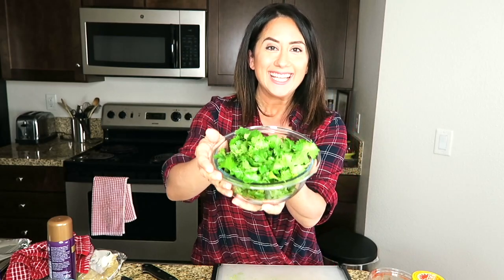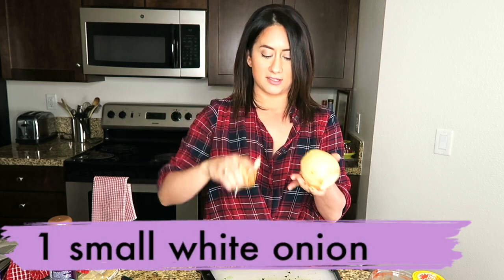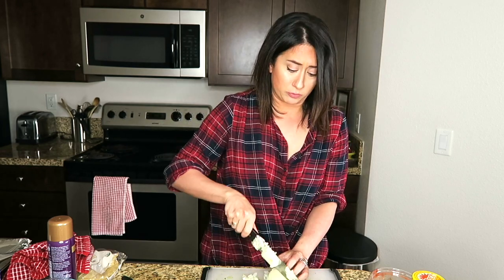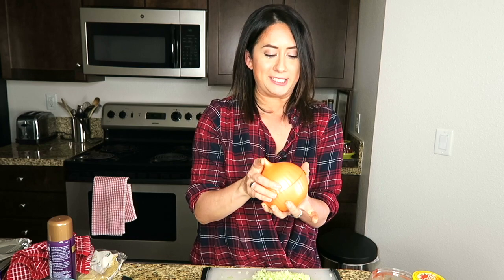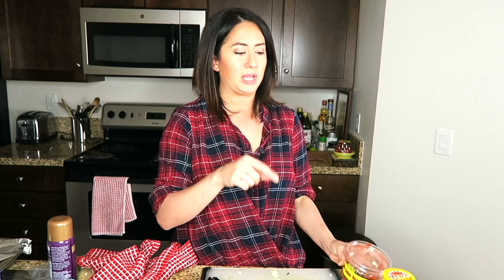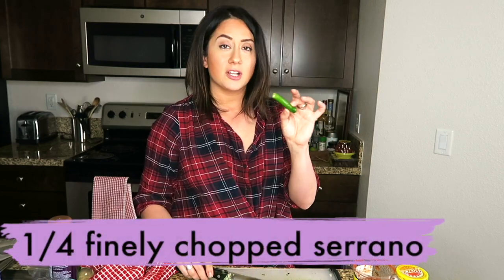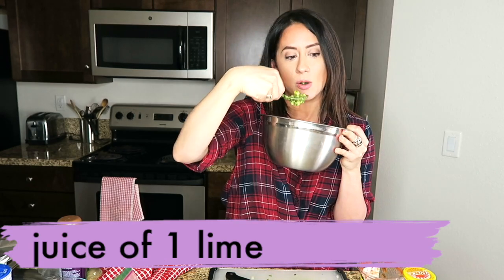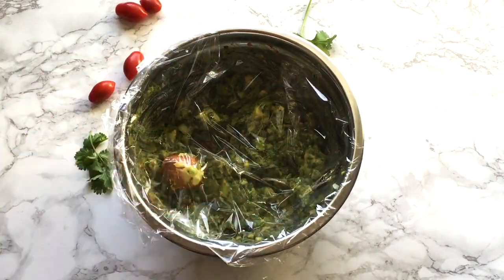I Made My Dad's Guacamole | Recipe Review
So that happened.

Have your own guac recipe? Let me know about it.
If you give this a shot, tell me how it goes!